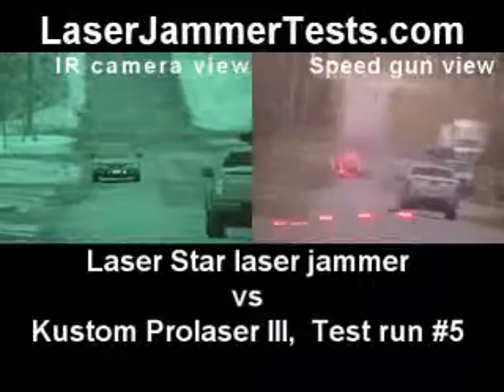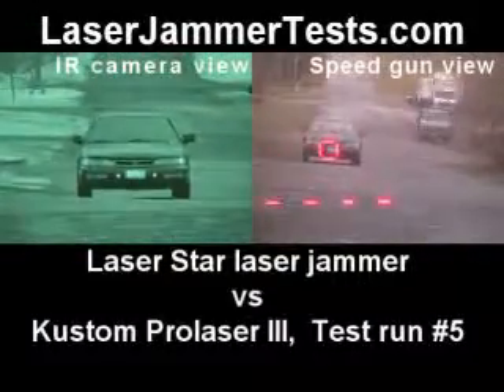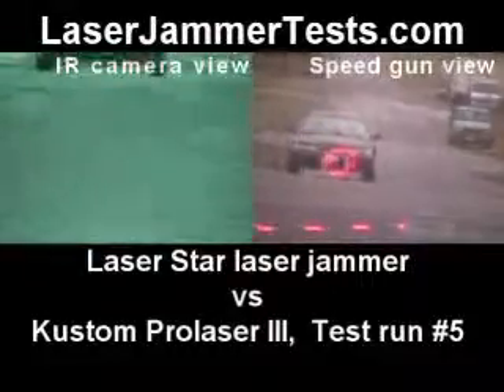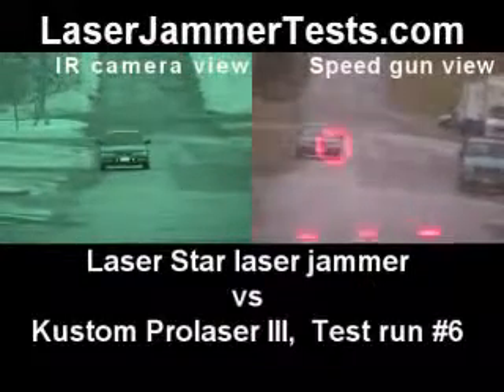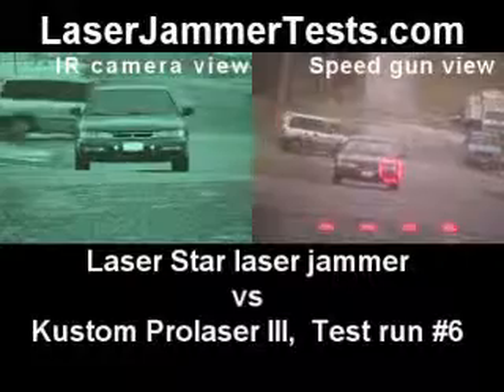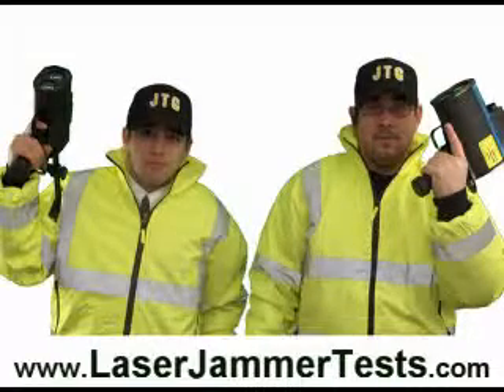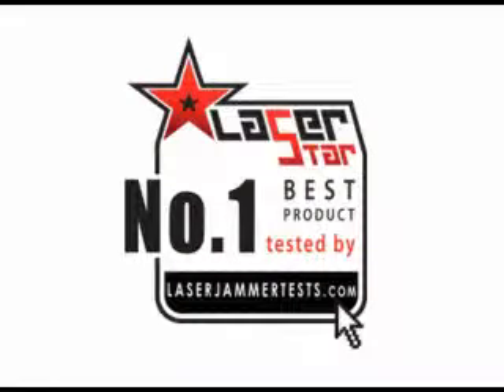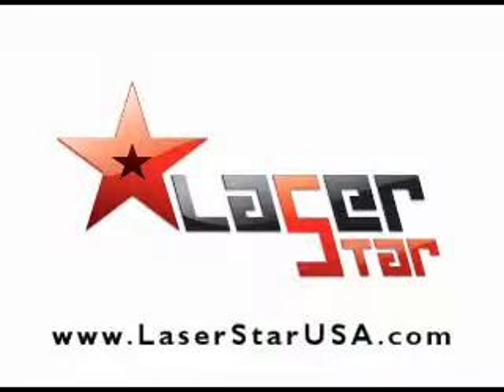Police lidar gun jammed by Laser Star laser jammer.